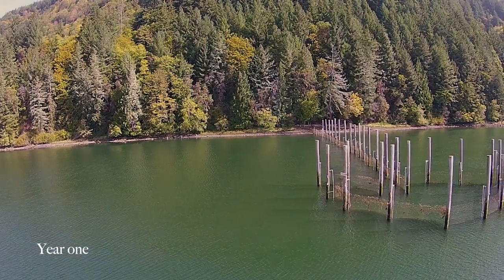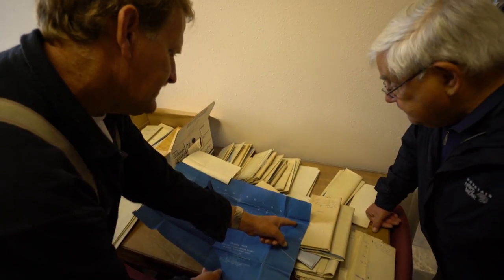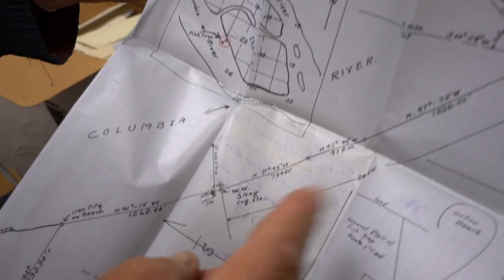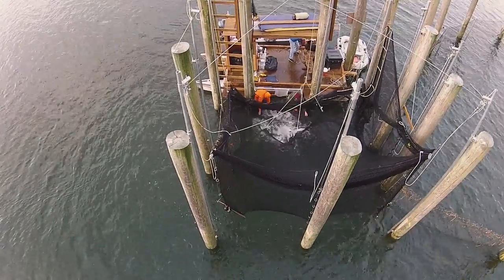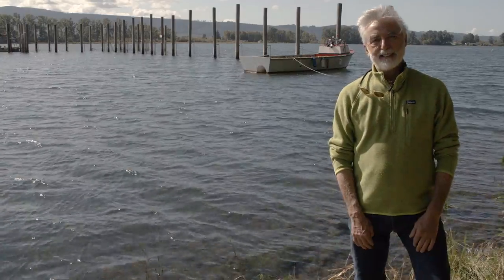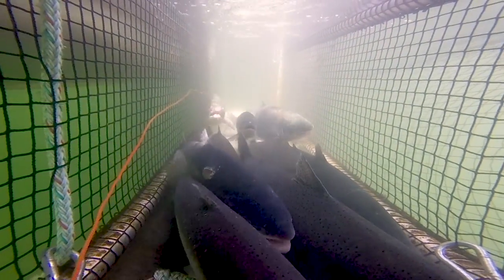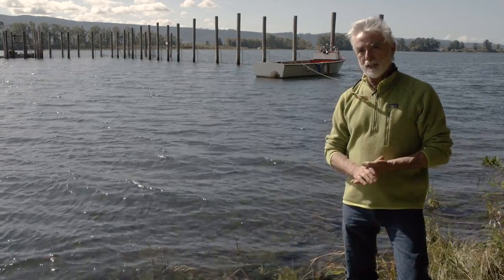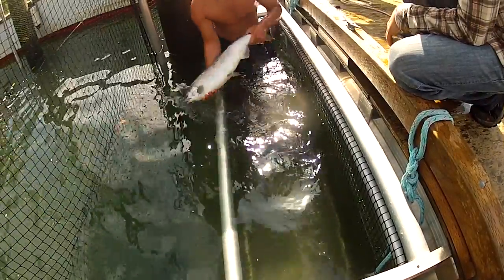A Sustainable Way Forward for Fish and Fishermen: Part 1 (2017)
Bycatch mortality from gillnets and other conventional harvest techniques impedes the recovery of Endangered Species Act (ESA)-listed salmonids and commercial fishing opportunities when ESA-take limits are exceeded. To benefit wild salmon, threatened ecosystems, and coastal fishing communities, Wild Fish Conservancy and local commercial fishermen conducted a post-release survival study in the Lower Columbia River Sub-basin to evaluate the potential of an alternative commercial gear—specifically, an experimental pound net trap—as a stock-selective, sustainable harvest technique. Expanding upon the 2016 pilot study, a modified trap was constructed and operated under a variety of tidal stages, light levels, and weather conditions between August 26th and September 29th, 2017. Utilizing a mark-recapture methodology with Passive Integrated Transponder (PIT) tags, post-release survival from the trap was estimated by comparing tag detections at upstream dams to that of a control source of fish; total catch, catch-per-unit-effort, and covariates of recapture probabilities were analyzed. Preliminary results demonstrate that pound net traps can effectively target commercially viable quantities of hatchery reared Fall Chinook (Oncorhynchus tshawytscha) and coho salmon (Oncorhynchus kisutch) while reducing immediate and post-release bycatch mortality of ESA-listed species relative to conventional commercial gears.

Throughout the 33-day test fishing period, the experimental trap captured and released 7,129 salmonids. Relative post-release survival ranged from 94% for steelhead trout (Oncorhynchus mykiss) to 99% for Chinook salmon. These results suggest that fish traps may provide a sustainable alternative to conventional commercial gears, enabling efficient harvest of targeted salmon stocks and recovery of ESA-listed stocks mixed within salmon fisheries.

"This project received funding under award NA17NMF4720255 from NOAA Fisheries Service, in cooperation with the Bycatch Reduction Engineering Program. The statements, findings, conclusions, and recommendations are those of Wild Fish Conservancy and do not necessarily reflect the views of NOAA Fisheries.”